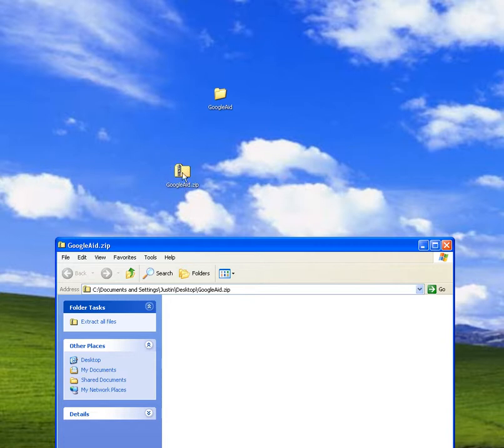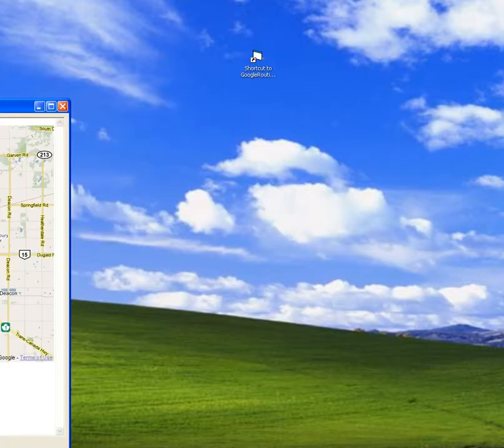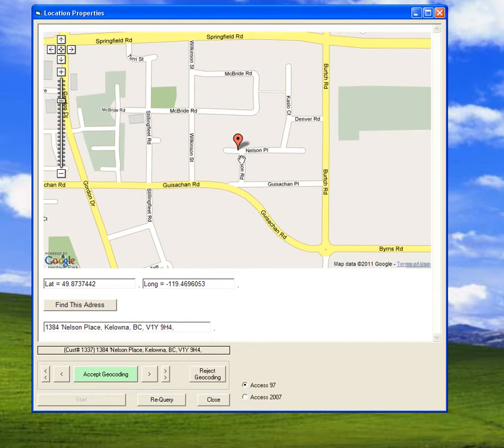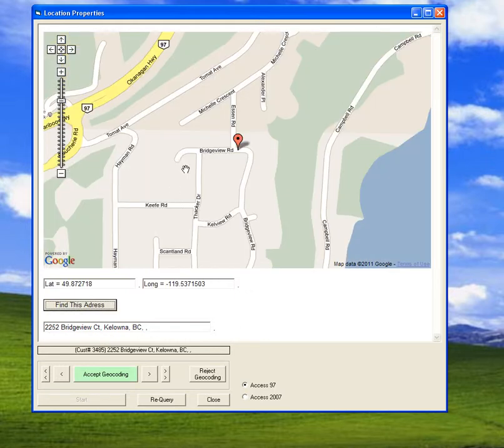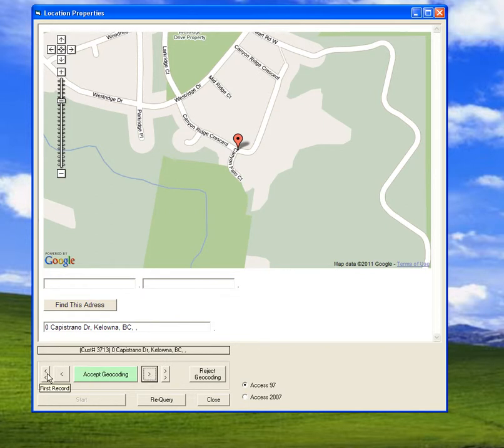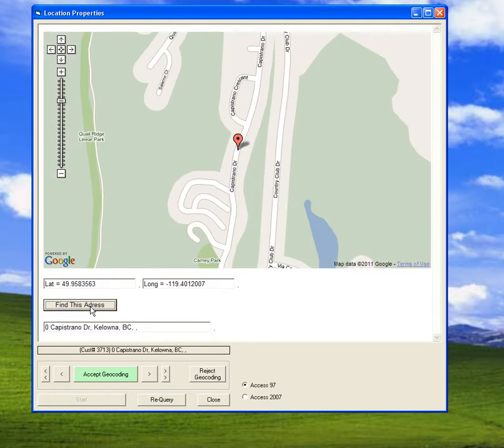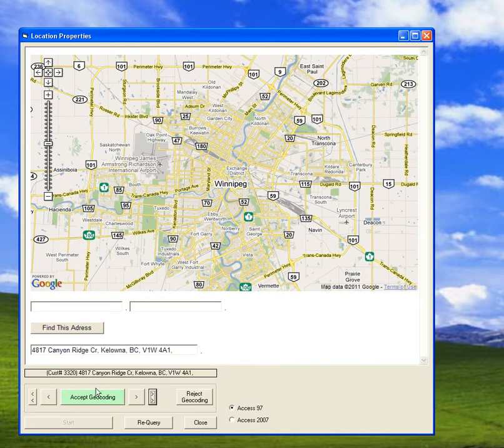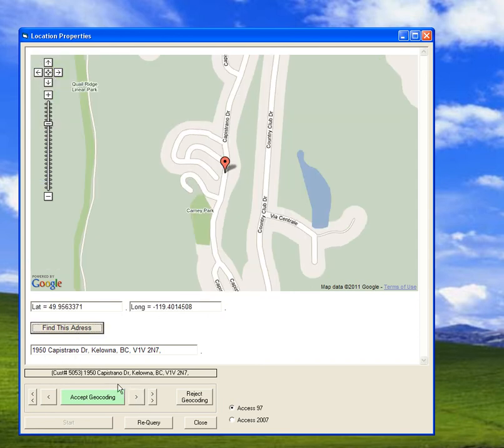GoogleAid.avi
Message for Harv on how we can improve unrouted areas in his territory buy using this quick app to capture Lat / longs.  I will then writ another app to adapt the L/L's to the original routing table software.